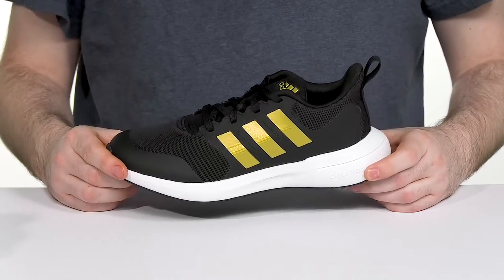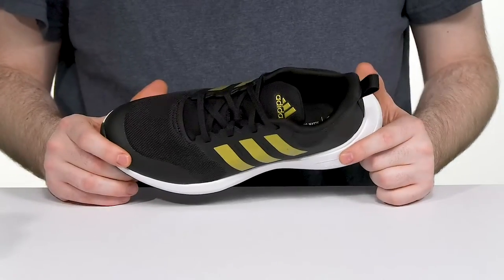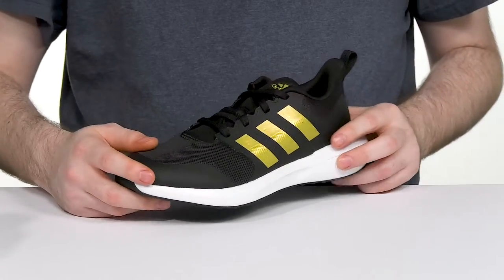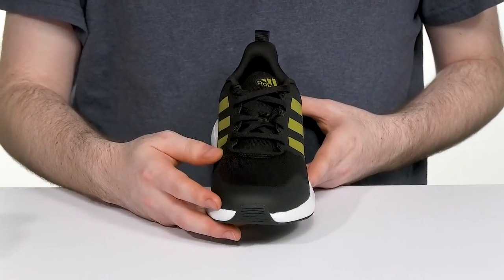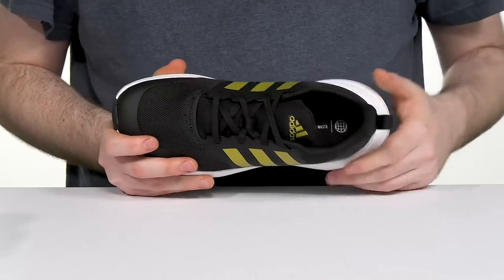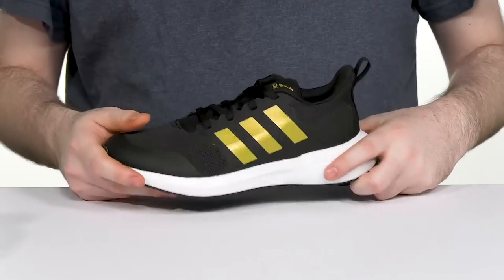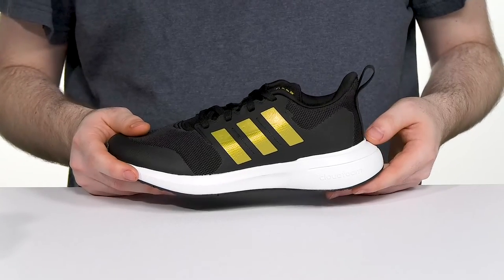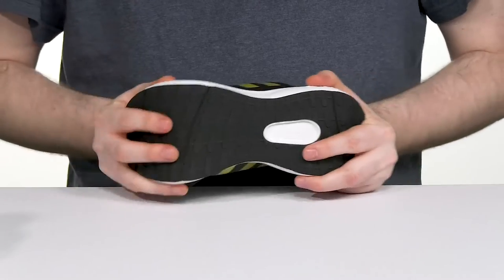adidas Kids Fortarun 2.0 (Little Kid/Big Kid) SKU: 9813338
Keep your kid ready to win the field in style and comfort with the adidas® Kids Fortarun 2.0 sneakers.
Lace-up closure on the front.
Round toe construction.
Pull tabs on the heel and tongue.
Classic three-stripe logo on the shank.
Synthetic outsole.
Imported.